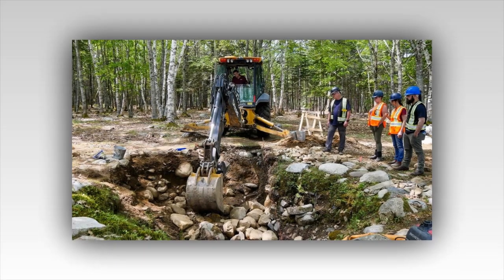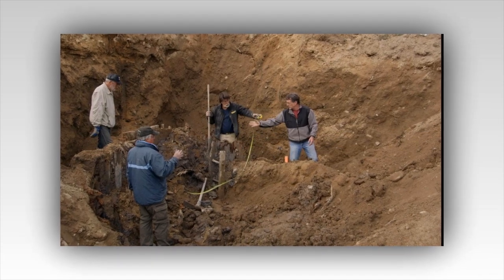Excavating the Garden Shaft: Oak Island team discovers ancient artifacts.